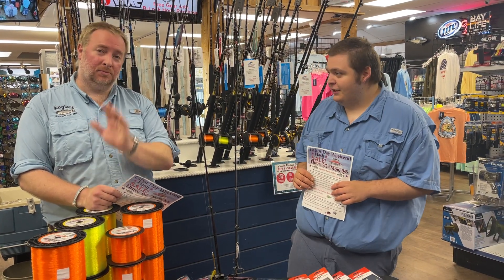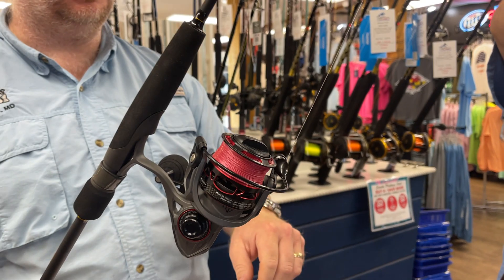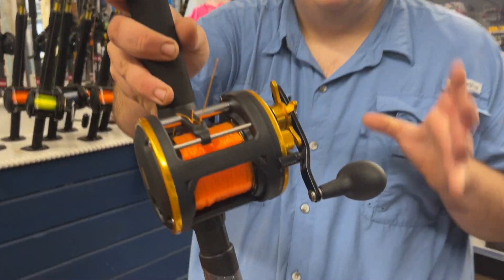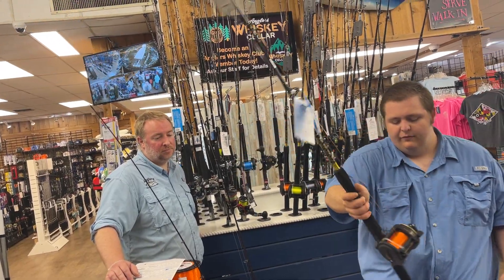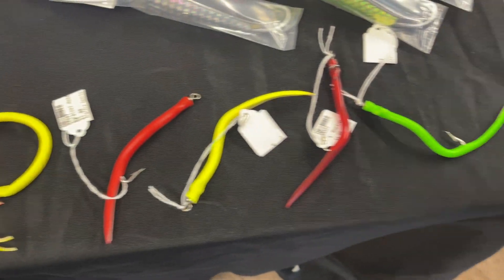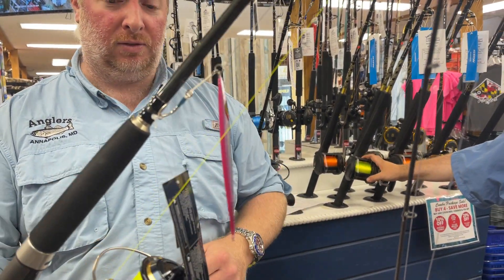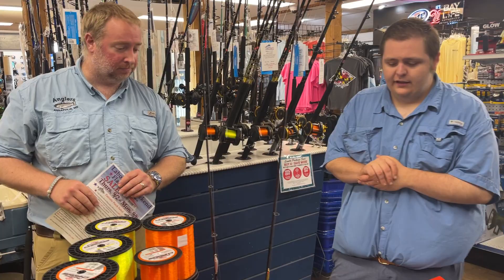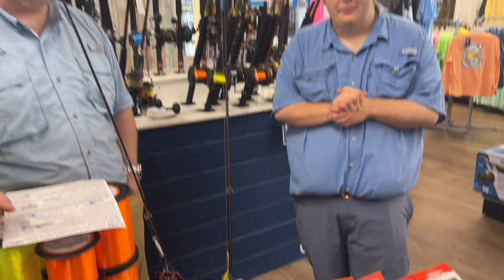Labor Day Weekend Sales: Mackerel and Cobia!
Trolling & Casting combos on sale this weekend along with popular lures for Mackerel and Cobia! Sales start this Thursday and run through Labor Day Monday!